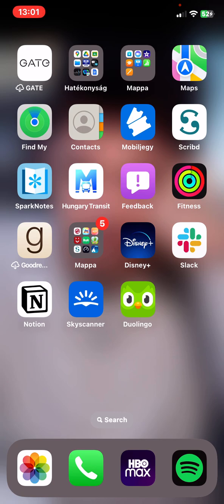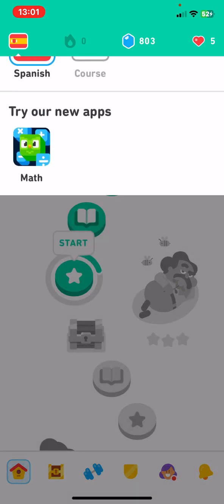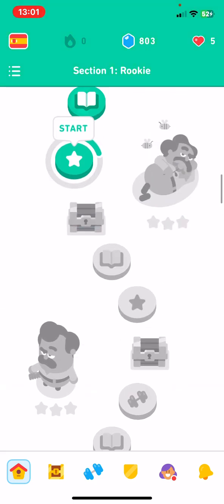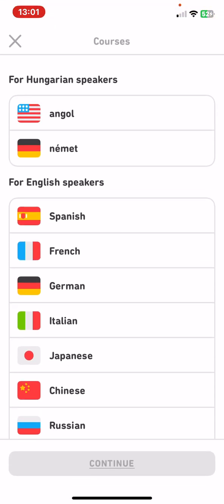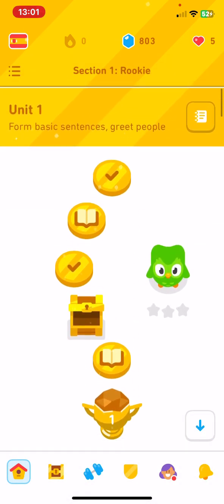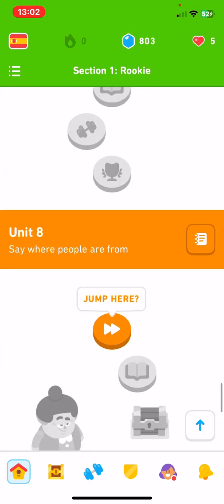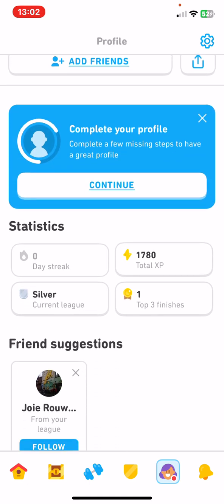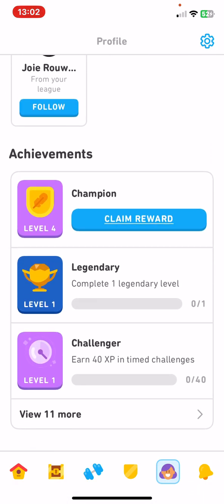How to use the Duolingo?